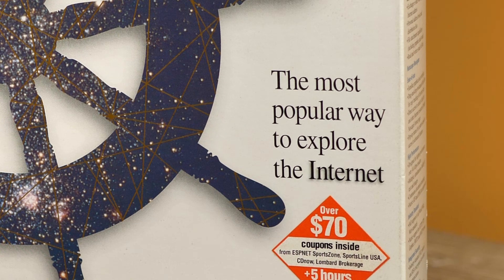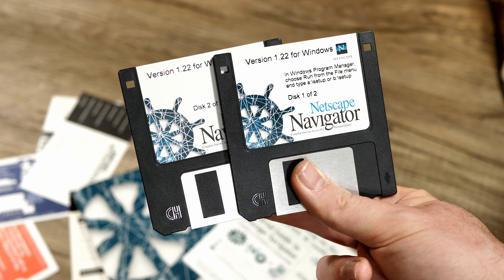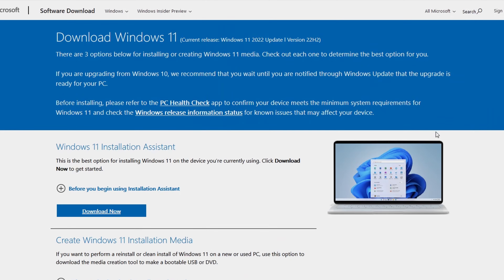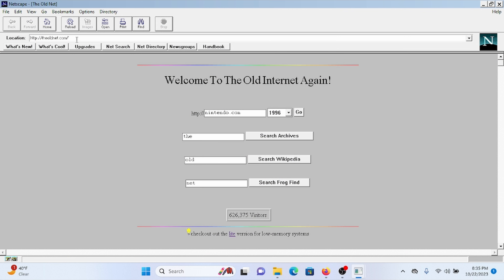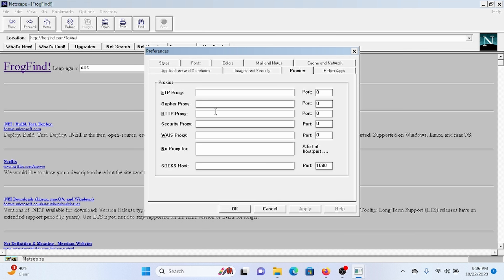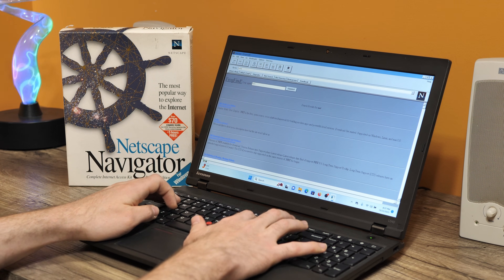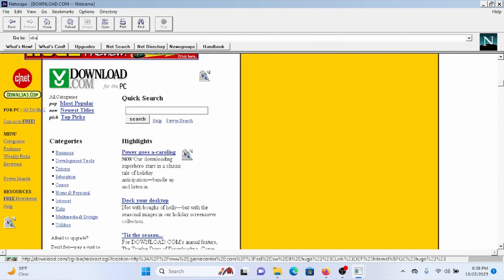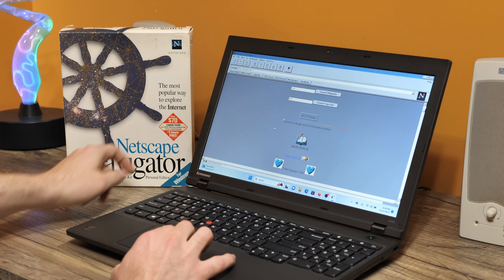Using Netscape Navigator on Windows 11!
If you grew up in the 90s and had the internet in any capacity, you probably remember Netscape Navigator! Believe it or not Netscape was developed into the 2000s with official support ending in 2008. The source code was later released, and much of the tech that was built into Netscape was rolled into Firefox. The version we are using here is an ancient one from 1994, designed to run on Windows 3.1! Will it still run on Windows 11, and can it still browse the internet?

Chapters:
0:00 - Intro
0:54 - Setting up Netscape 1.22 on Modern Windows
2:35 - Using Netscape on Windows 11!